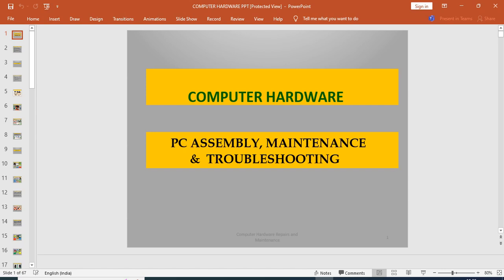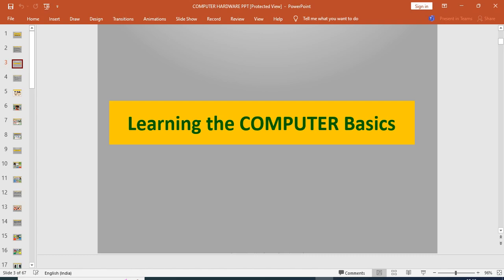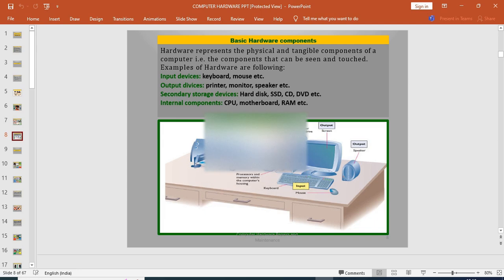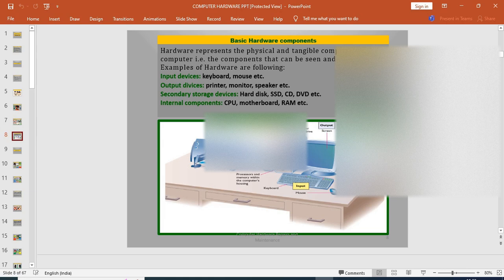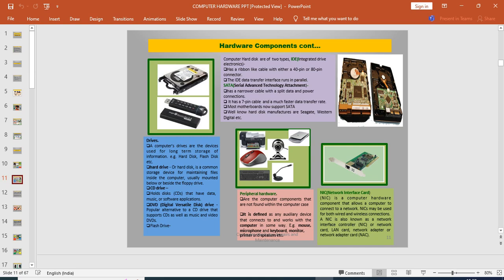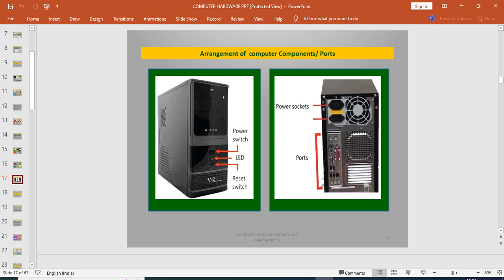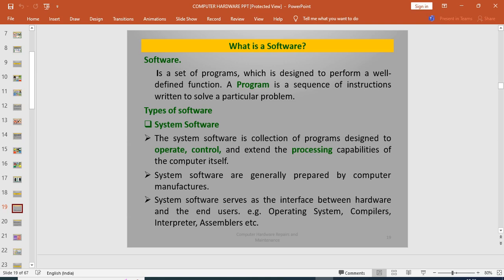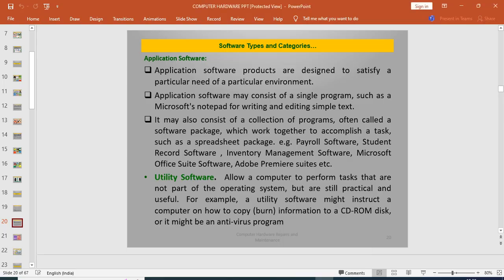Introduction to Computer Hardware for Beginners & School Kids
My Laptop:
HP 15- AMD Ryzen 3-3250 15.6 inch(39.6 cm) FHD,
Thin & Light Laptop (8 GB RAM/1TB HDD + 256GB SSD
/Windows 10/MS Office) 1.82kg (15s-gr0012AU),
Silver